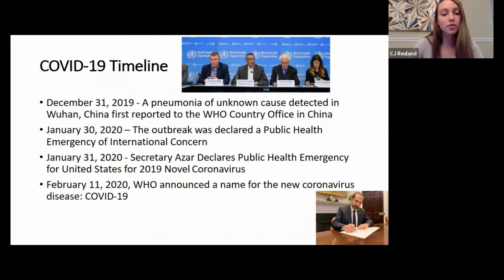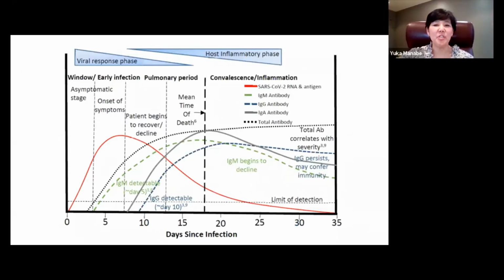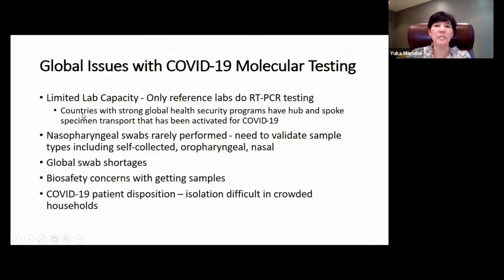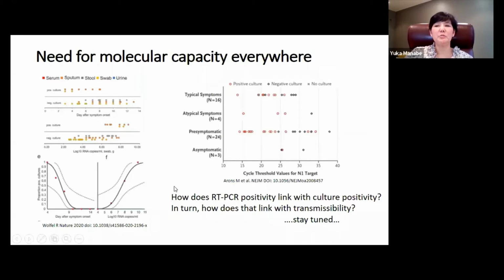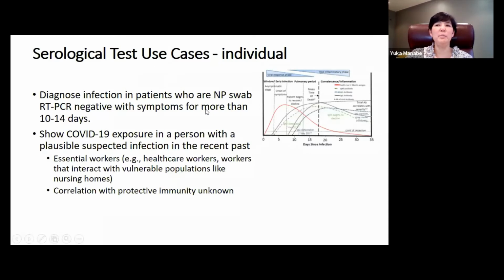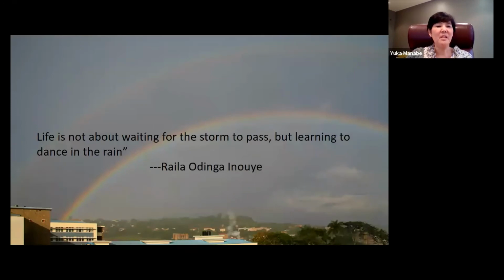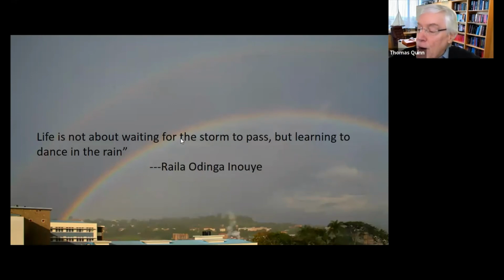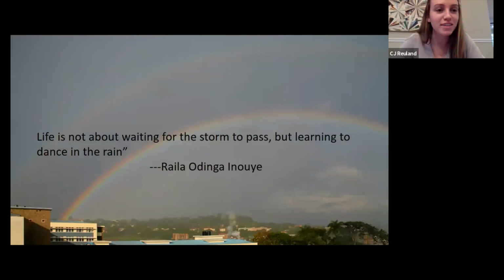Strategies to Support the COVID-19 Response in LMICs: COVID-19 Diagnostics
Dr. Yukari Manabe presents on COVID-19 Diagnostics